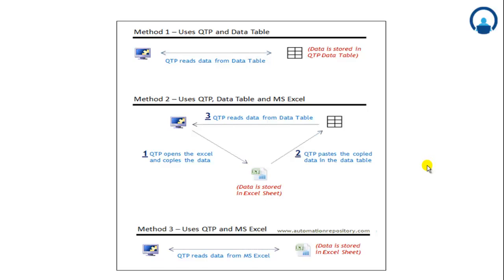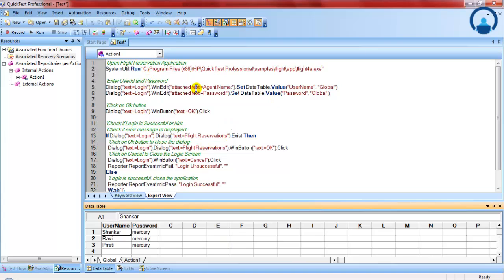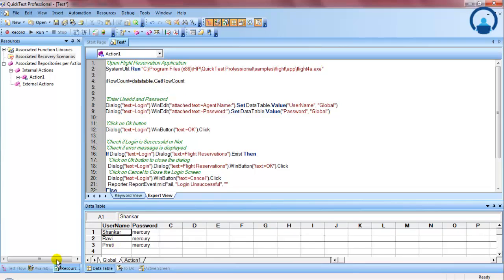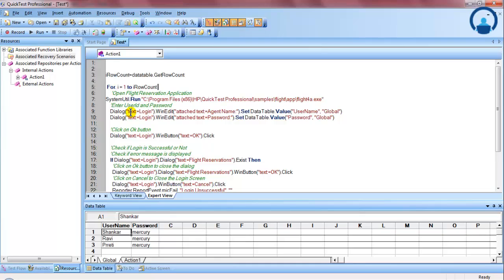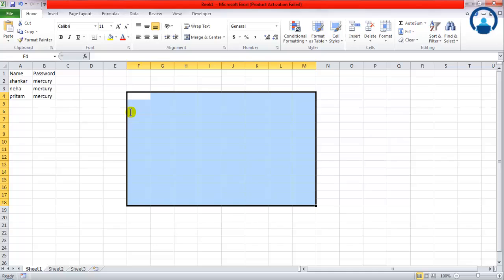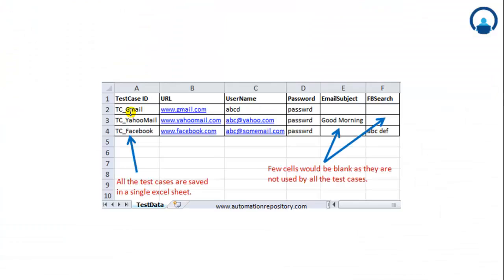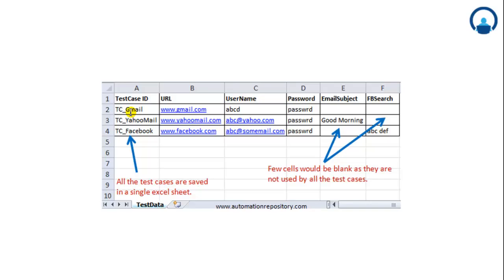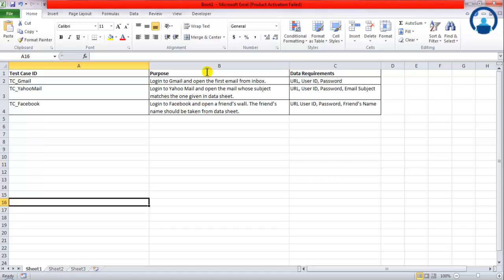QTP Tutorial 100 : QTP Data Driven Framework Part 6 |QTP Tutorial for Beginners.